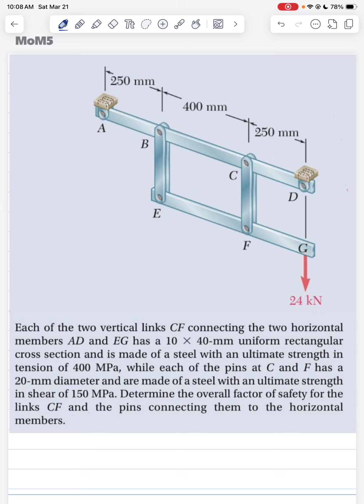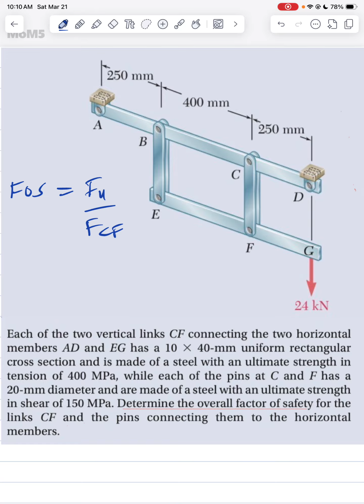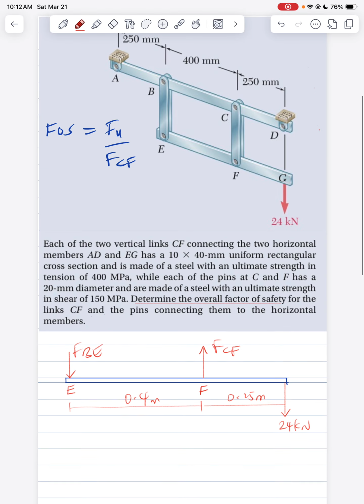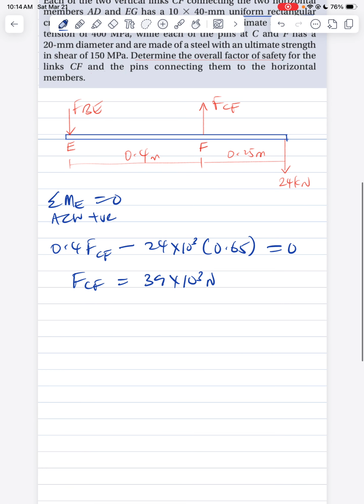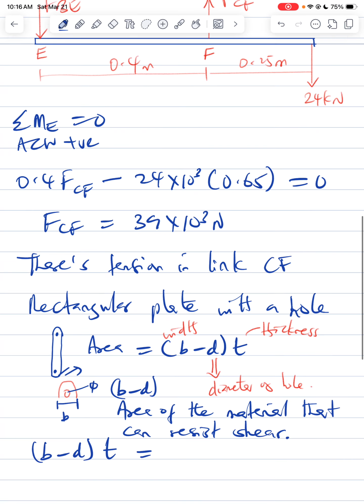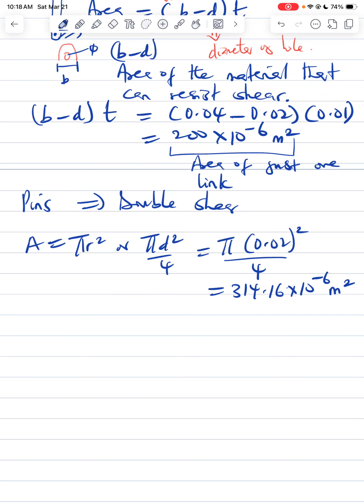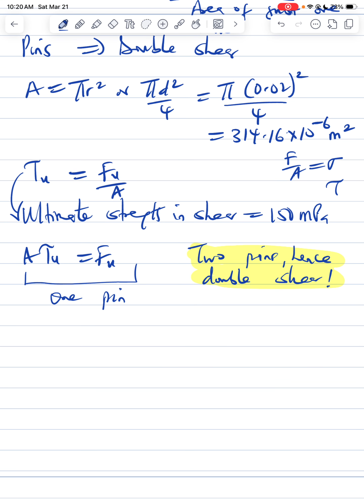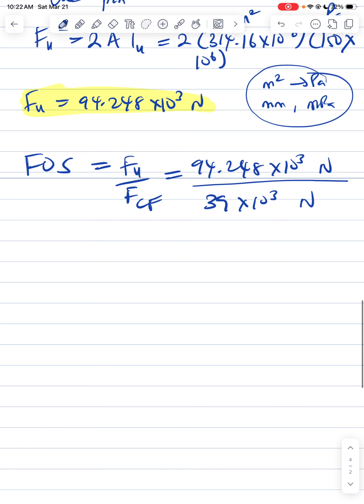Problem Solving (Concept of stress, problem 1.53, MoM Beer eat Al., 7th edition)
This is problem 1.53 on stresses in a structure. It was taken from the Mechanics of Materials textbook, 7th edition, authored by Beer and Johnston. (Snippet of the question: Each of the two vertical links CF connecting the two horizontal members AD and EG has a 10 3 40-mm uniform rectangular cross section and is made of a steel with an ultimate strength in tension of 400 MPa )